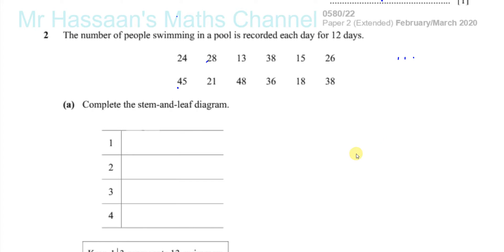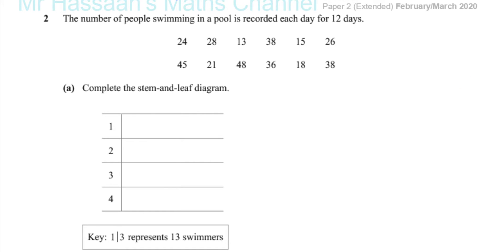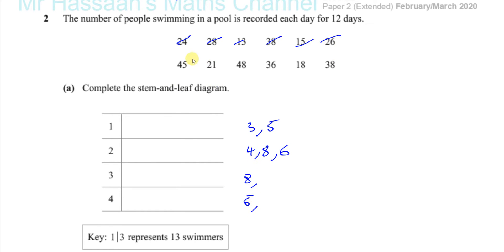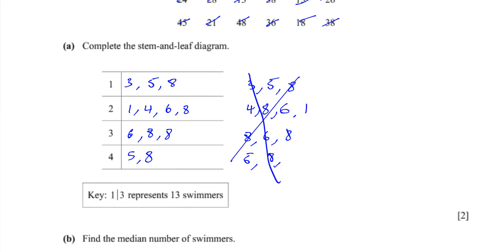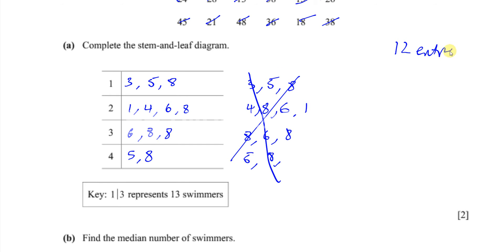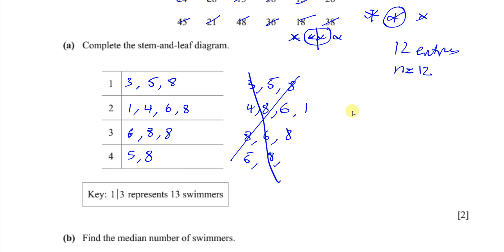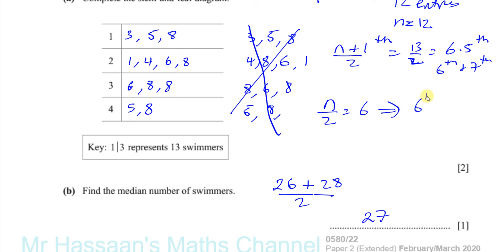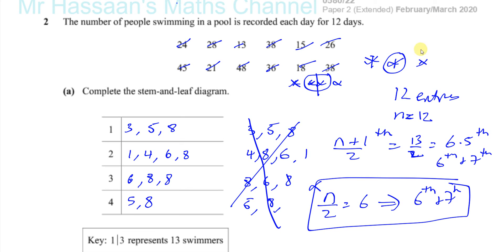0580/22/F/M/20 (IGCSE) Paper 22 Q2 Stem & Leaf Diagrams